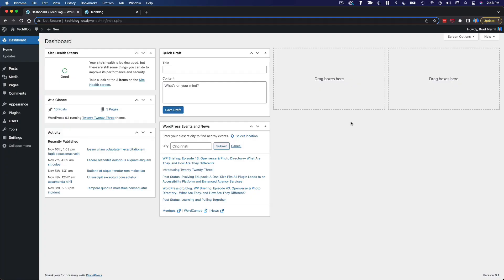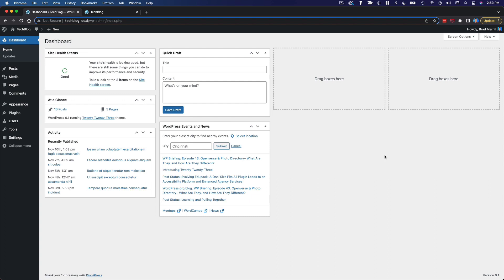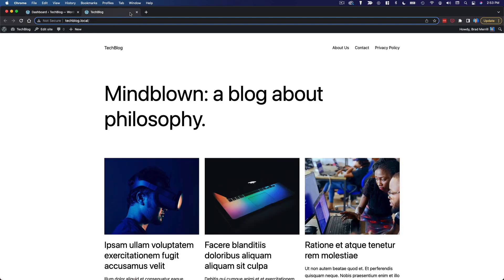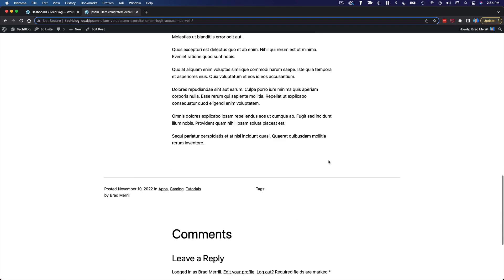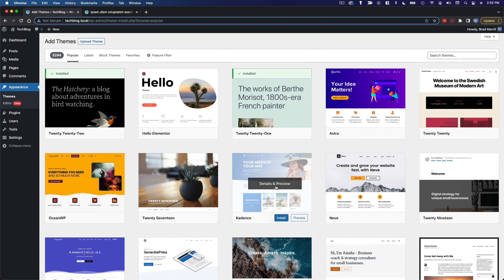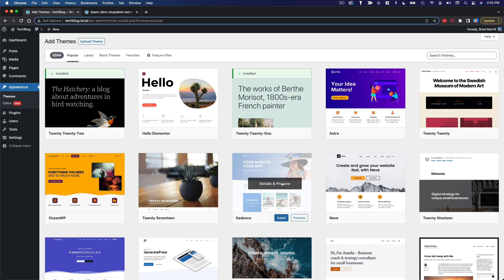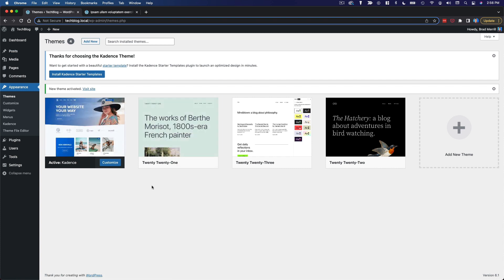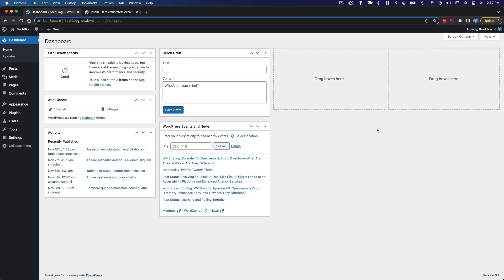Watch Me Build A WordPress Site From Scratch | WordPress Masterclass Part 55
Course Tools & Resources In this section of the course, I'll be building an entire WordPress site from scratch, demonstrating what we've covered up to this point in the WordPress Masterclass.